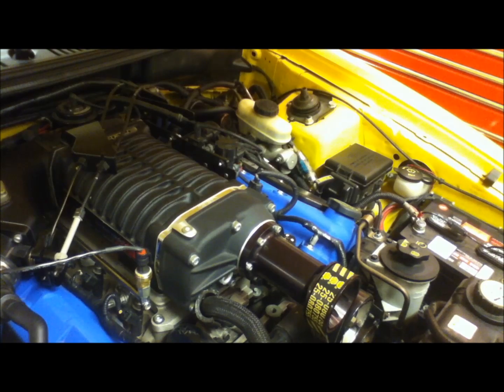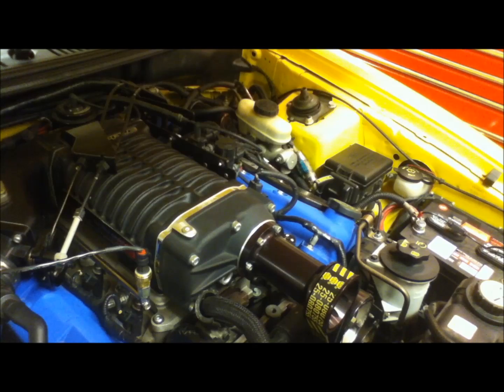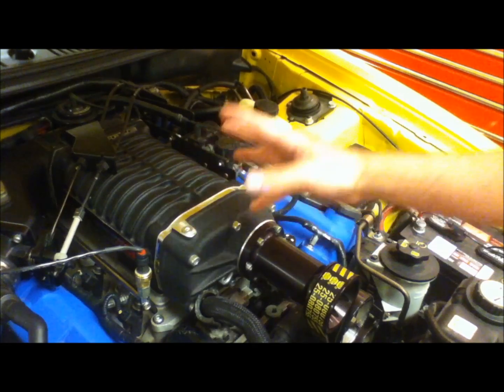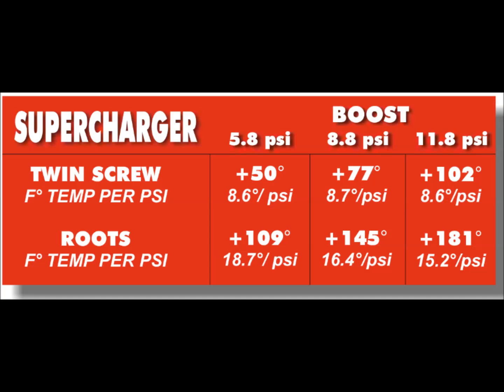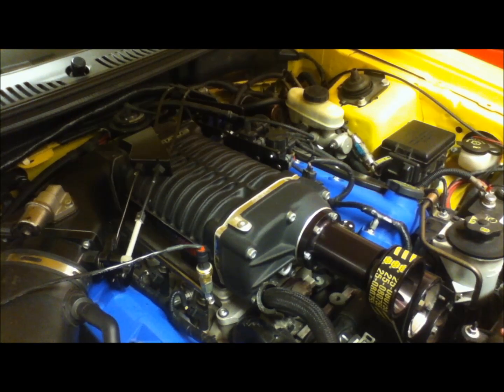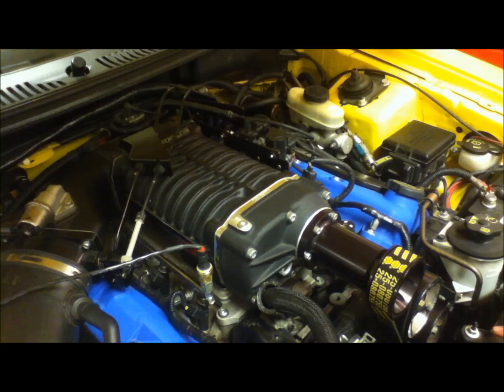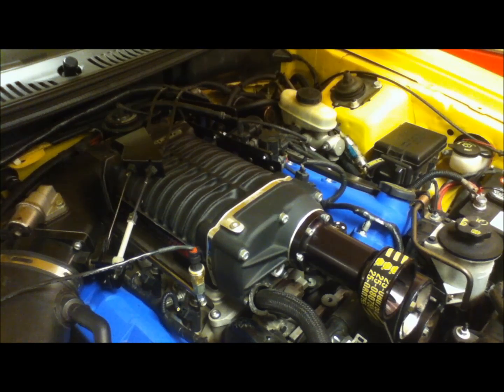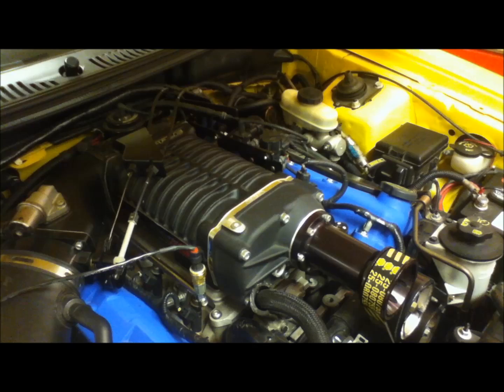Superchargers: Roots vs Twin Screw vs Centrifugal (Whipple, eaton, VMP, procharger) supercargador